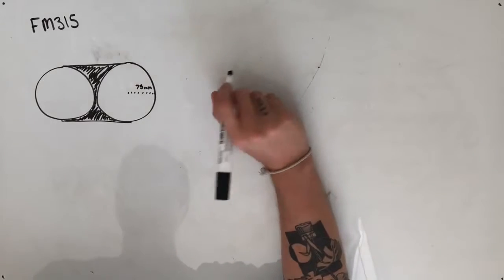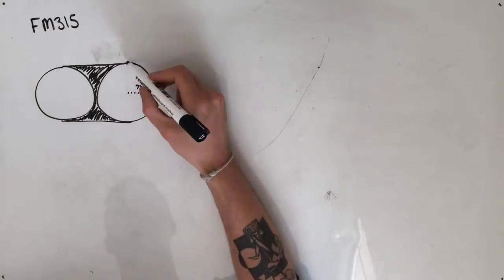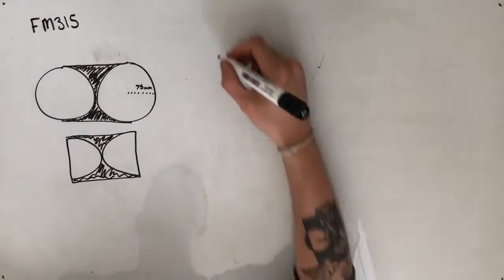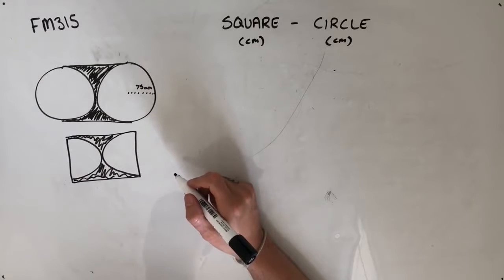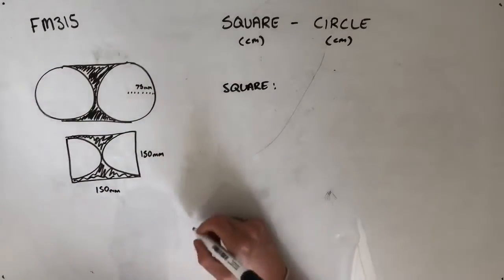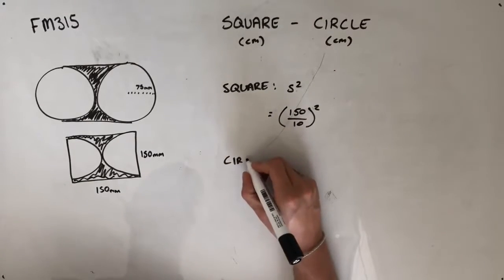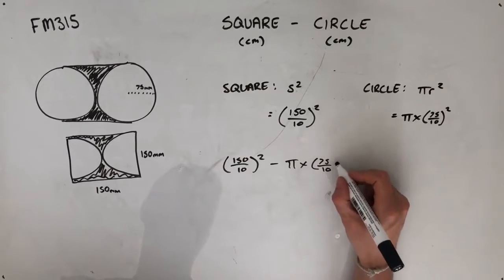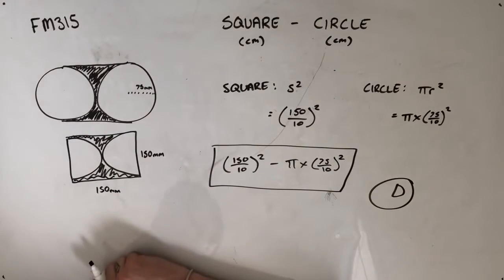FM315 Further Maths Fortify Study Guide - "Calculating the Area of a Composite Shape"